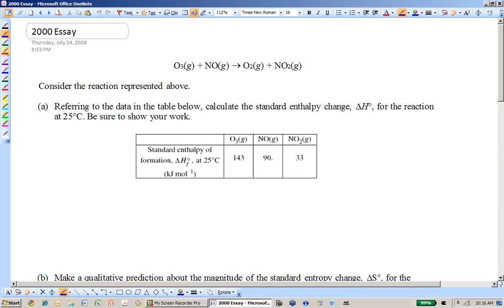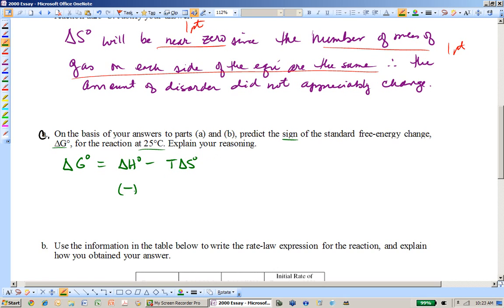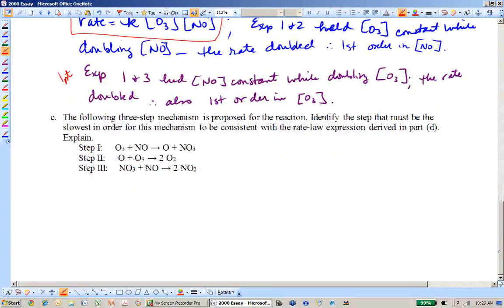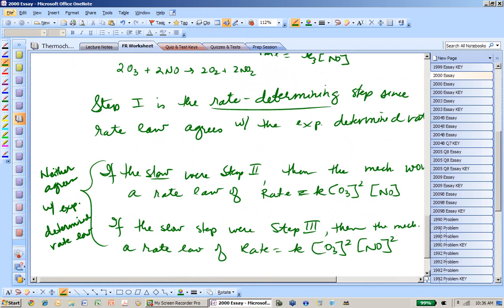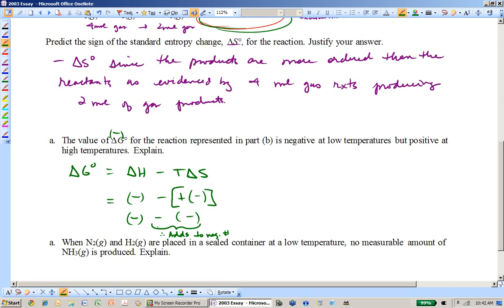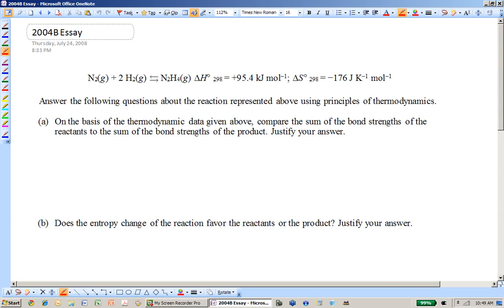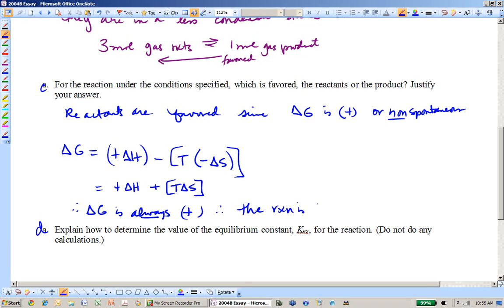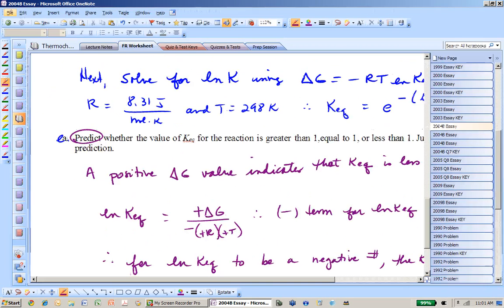AP Chemistry Thermodynamics Essays Part II